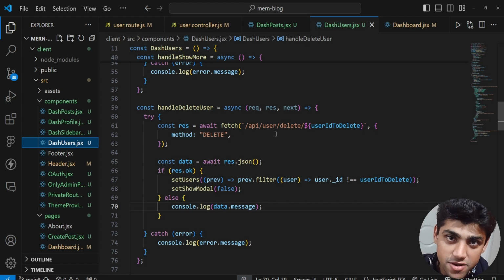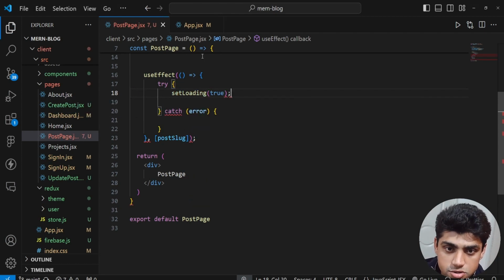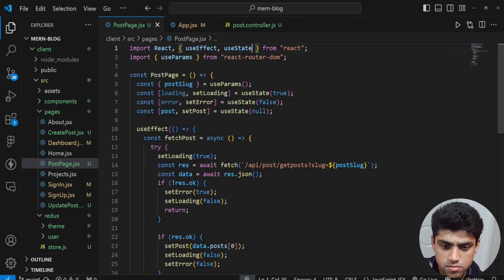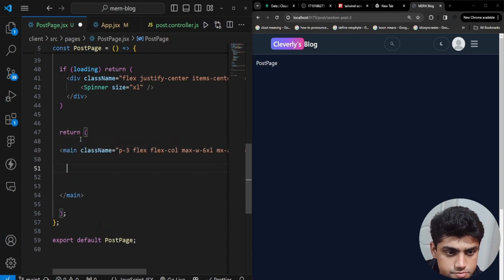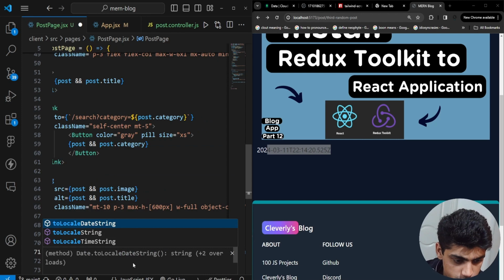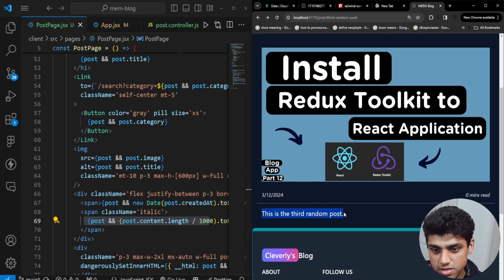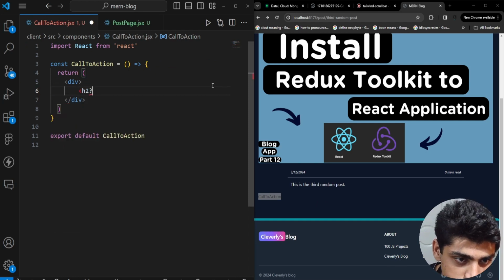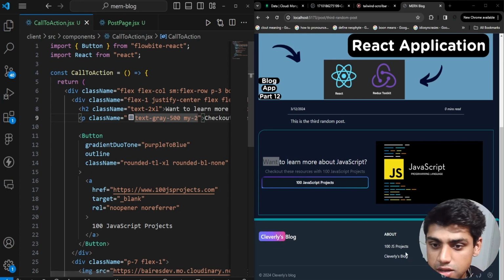Create a Dynamic Blog Post Page with Call to Action and Complete Integrations